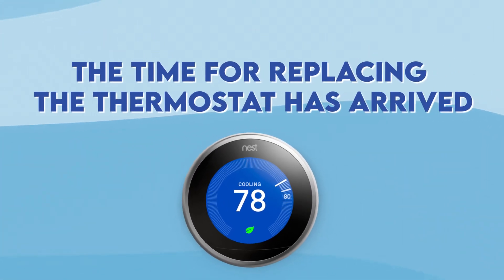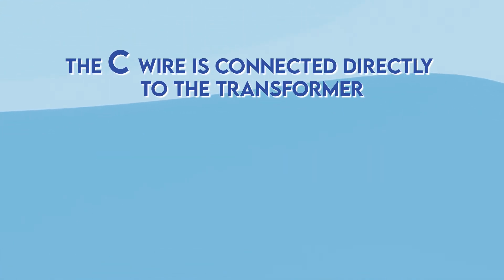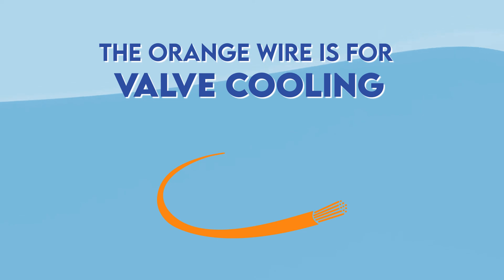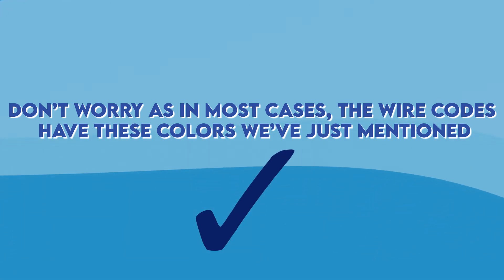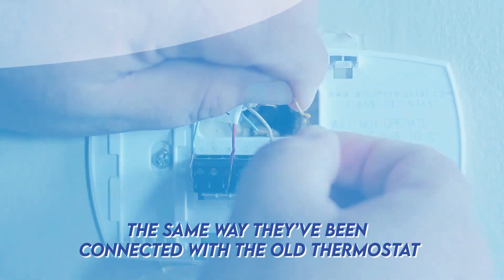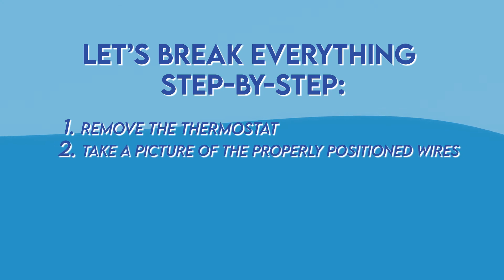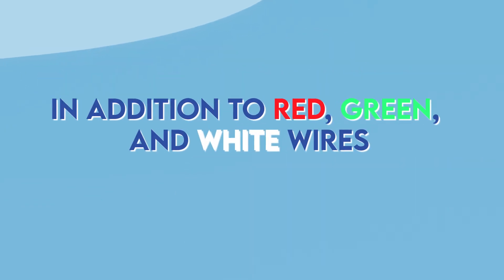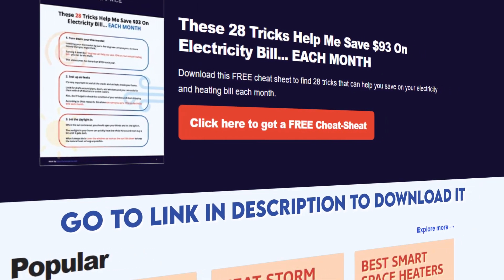Thermostat Wiring Explained [Full Guide]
⏰ Timestamps:

00:00 - Introduction
00:28 - Thermostat Wiring Color Codes
03:14 - Best Way To Remove The Old Thermostat
04:05 - Installing A New Thermostat
04:53 - Different Types Of Thermostat Wiring

Heating and cooling are some of the most important aspects of your home. If they are not functioning properly, you immediately feel the results, thus making you uncomfortable. For this reason, Home Caprice was created! We want to make your life easier, by solving your problems as quickly and easily as possible.

Since our launch in 2019, we have helped over 100,000 people either solve a problem they have or choose the best heating or cooling equipment for their homes.